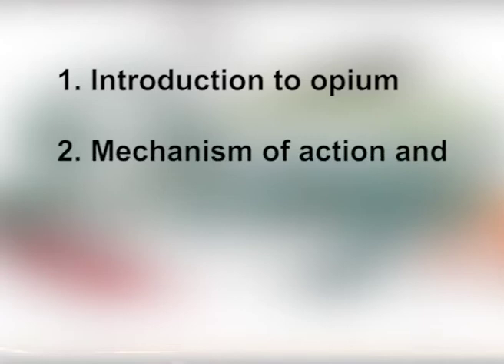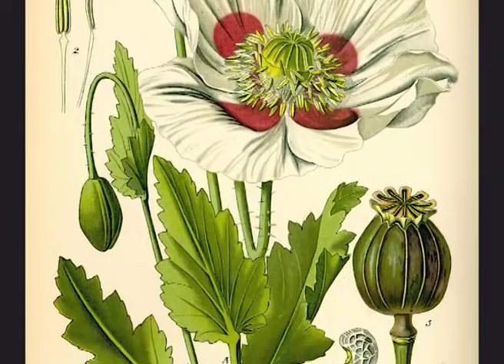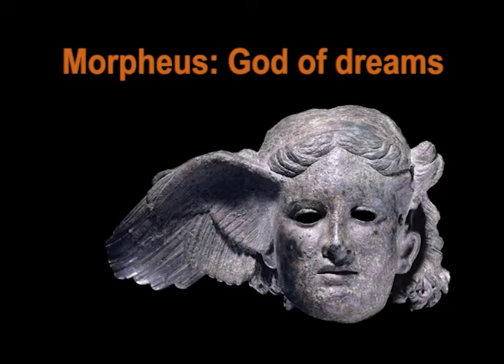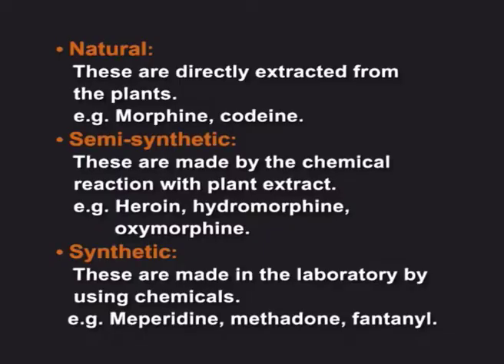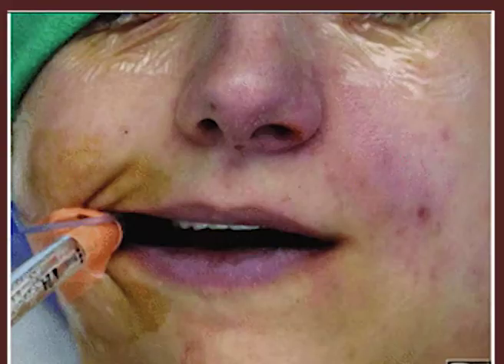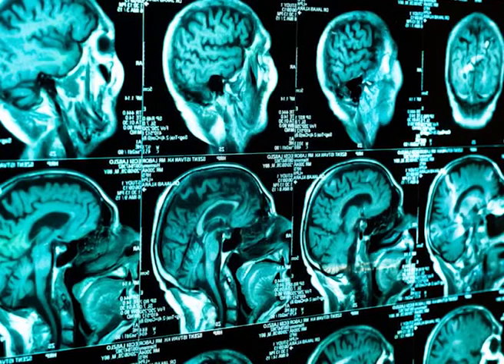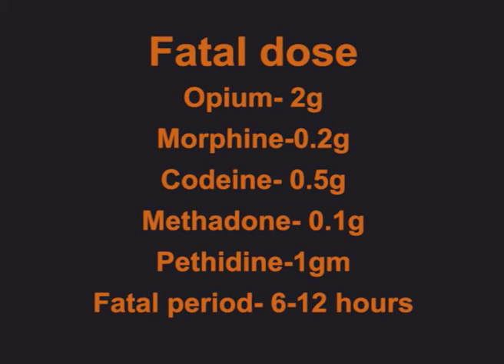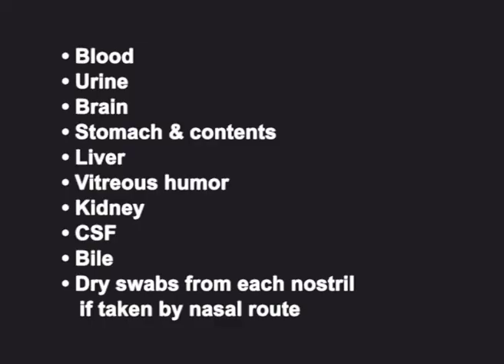Examination of drugs - II (CH-06)